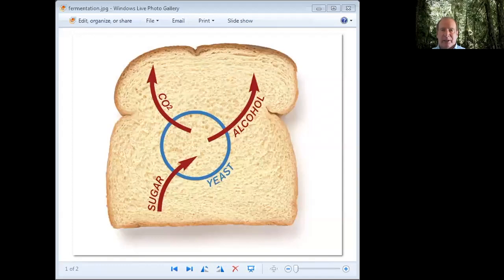Learnt Chemistry tutor Stephen talks about chemical reaction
Tutor Stephen explains how fast chemical reactions take place. He uses as an example the reaction of the yeast with the sugar in bread making.